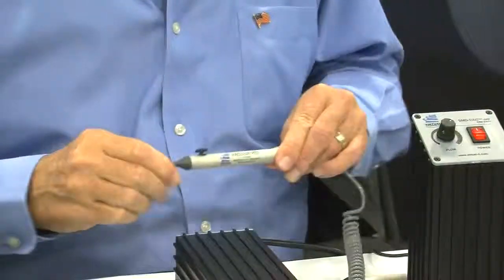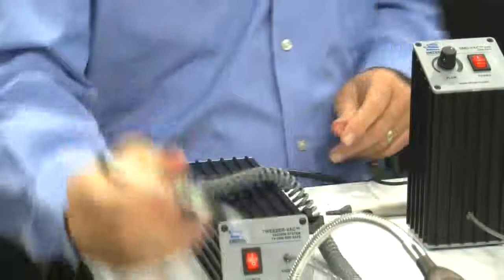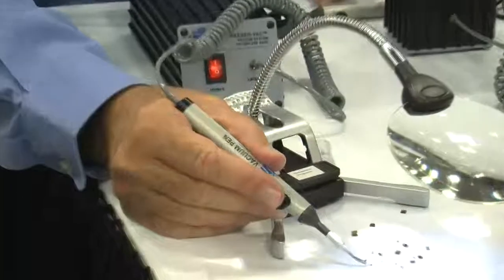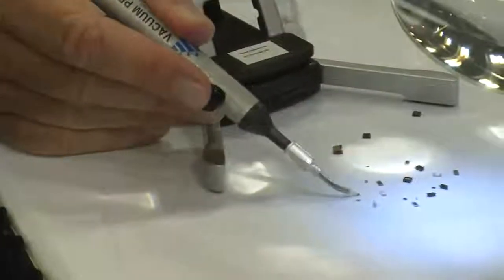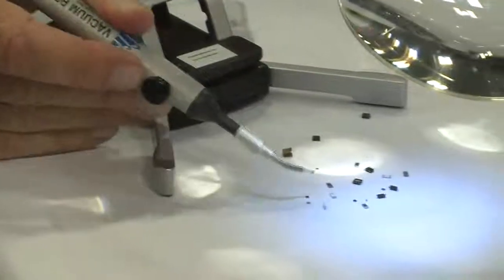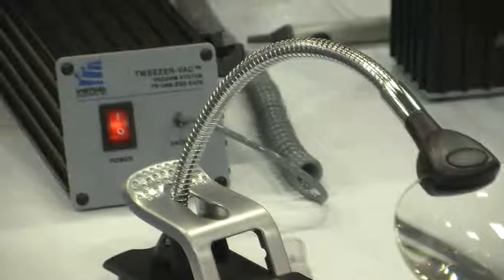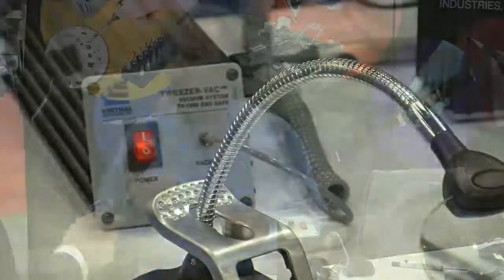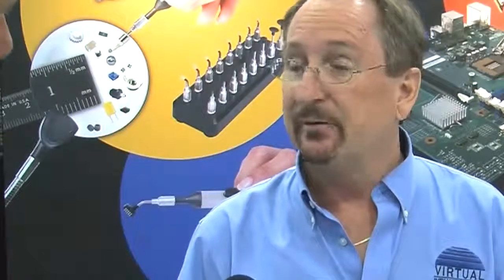Daren Palmer, Executive Vice President, Virtual Industries Inc. at Semicon West 2103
Daren Palmer, Executive Vice President, Virtual Industries Inc. talks to EMSNow's Philip Stoten about their precision vacuum handling product the TV 1000 Tweezer Vac.  This can pick up components as small as 75 micron.  They talk about the local and global market and some of the products that are returning to the region.

Filmed on location at Semicon West 2013 in San Francisco, California.